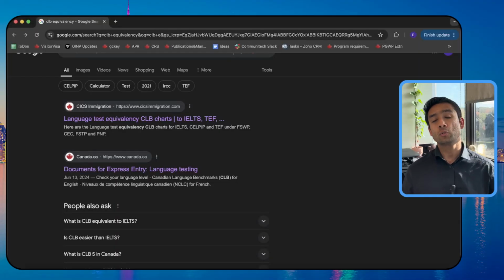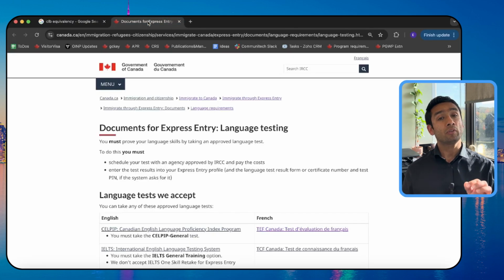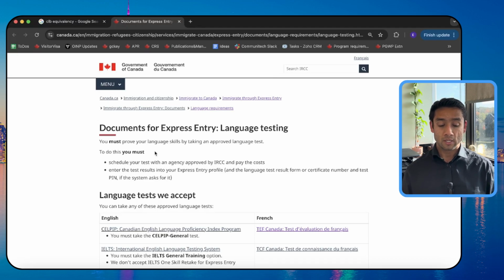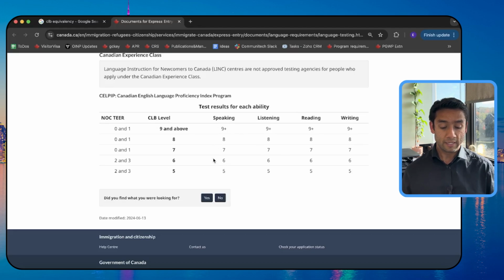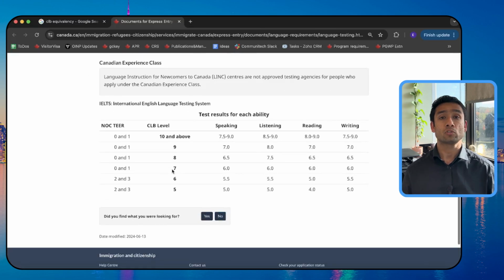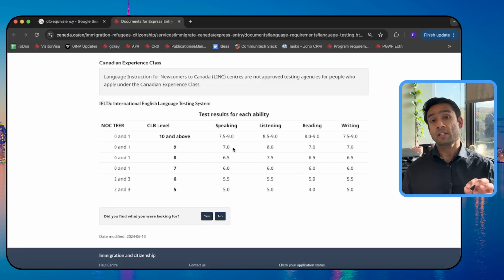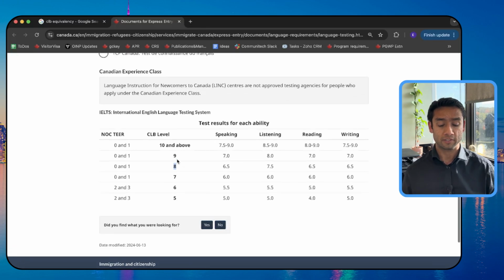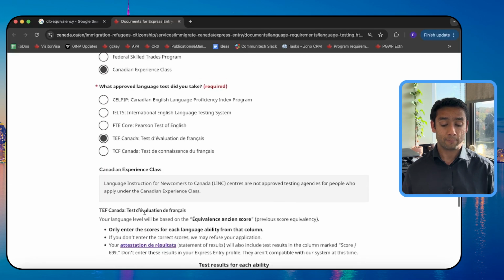Understanding Canadian language benchmark (CLB) - language proficiency IRCC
In this video, we explore the Canadian Language Benchmark (CLB) system used by IRCC to assess language proficiency for immigration purposes. The CLB evaluates listening, speaking, reading, and writing skills, with proficiency levels ranging from CLB 1 (basic) to CLB 12 (advanced). Understanding your CLB level is crucial for programs like Express Entry and other immigration streams.
For a seamless Immigration Services contact Effizient Inc.

Our vision is to make the immigration process as efficient as possible. Our name Effizient is German for efficient. Our vision is strongly tied in our name. The immigration process is really stressful with lots of variables, changing regulations, and updating requirements. In this channel we try to keep you all informed about important changes as well as basic immigration processes in Canada.